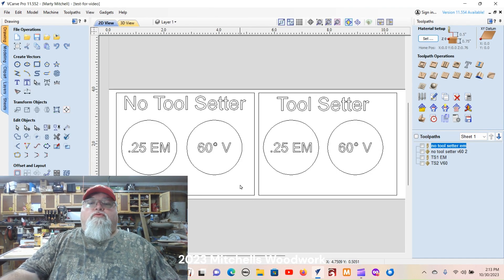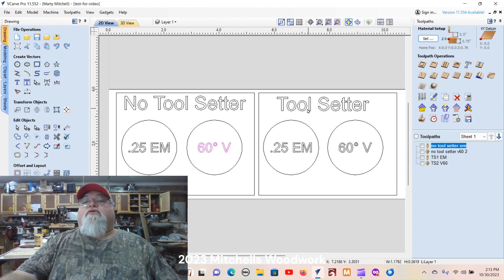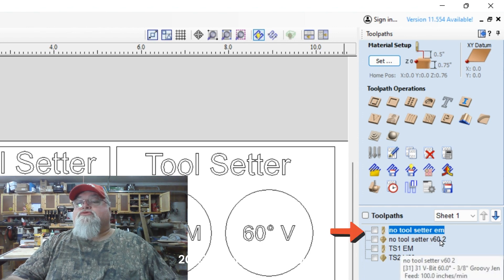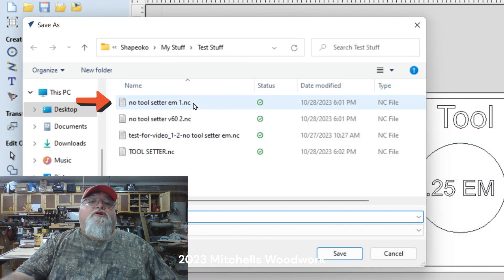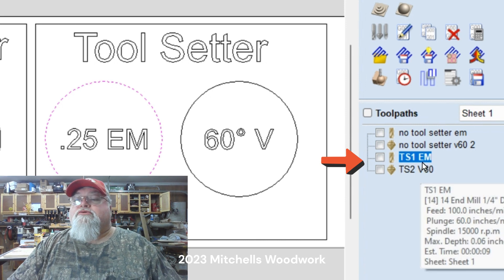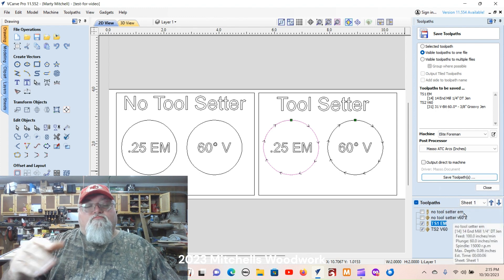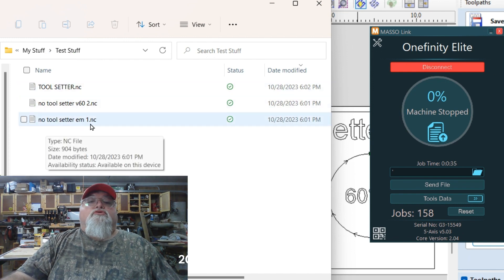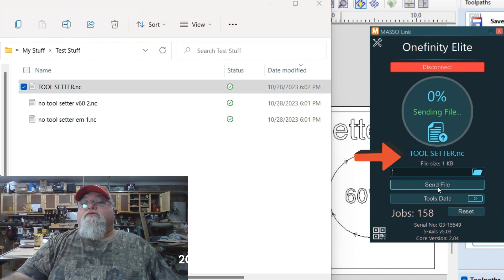Tool Setter vs Touch Probe - What's The Difference? - Onefinity Elite CNC - Masso - BitSetter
In my previous videos, I received lots of questions and comments about the tool setter and how it differs from the touch probe.  I made this video in an effort to explain and demonstrate the differences.  Hopefully you will gain a better understanding and be able to make better decisions about your needs for your CNC.

The DashMade Woodworking tool setter is my favorite CNC accessory and I'll never own one without it.   If you're interested in buying a tool setter I highly recommend the one featured in this video.  You can buy the "Z Zer.o" tool setter from Dash Made Woodworking on Etsy at:

➡️SUPER THANKS is available on all of our videos to make it easy to show your appreciation and support for this channel.  I can assure you it will be greatly appreciated!  Thanks!

Kreg Universal Bench 64" x 64": ➡️
JessEm Mast-R-Top 24" x 32" Phenolic Router Table:➡️

Mirka Abranet Sanding Pads:➡️
Minwax Helmsman Spar Urethane:➡️
Rust-Oleum 2X Ultra Cover Spray Paint:➡️
Tite-Bond Original Wood Glue: ➡️
Tite-Bond II Wood Glue:➡️
Tite-Bond III Wood Glue:➡️
Bessey 24" Parallel Clamps:➡️

Komelon 12' Self-Lock Measuring Tape:➡️

Alphacool (Spindle) Coolant Flow Indicator:➡️

Dell Inspiron 15 3000: ➡️
iPhone 14 Pro:➡️
Ring Light w/ iPhone Holder:➡️
2-Pack LED Video Light Kit: ➡️
Professional Wireless Lapel Microphone: ➡️
ONEFINITY BLOG - MEET THE MAKER:
MITCHELLS WOODWORK LLC
Onefinity featured me on their website's October 2023 "Meet The Maker" blog.  Learn more about me and where I started my woodworking and CNC journey.